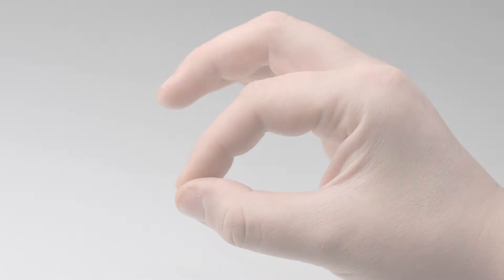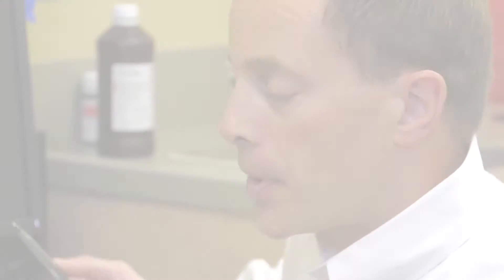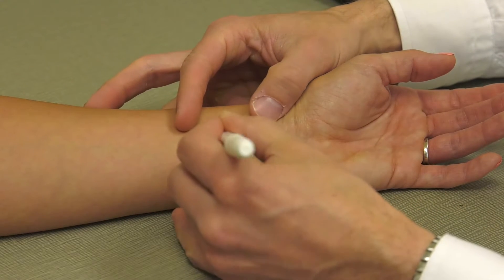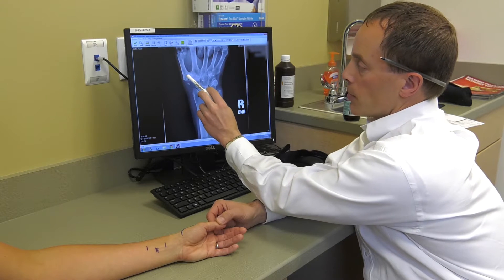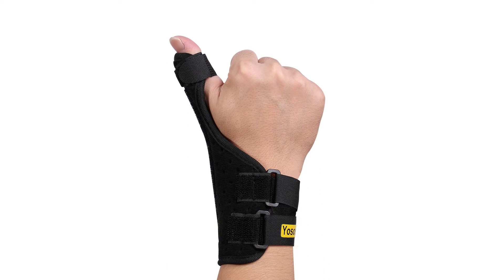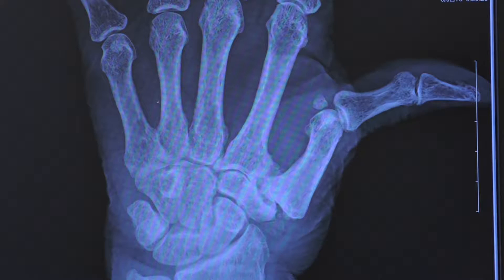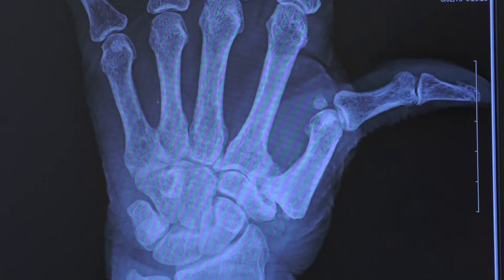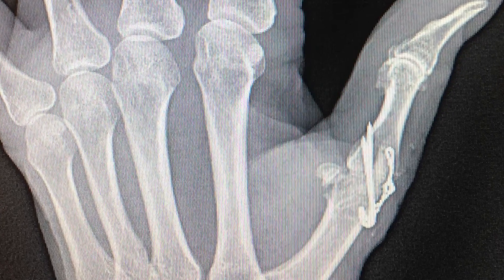Thumb Carpometacarpal (CMC) Joint Arthritis Treatment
Arthritis at the base of the thumb is a common condition. Learn about conservative treatment options and the surgical procedure called a carpalmetacarpal (or CMC) arthroplasty in this video.